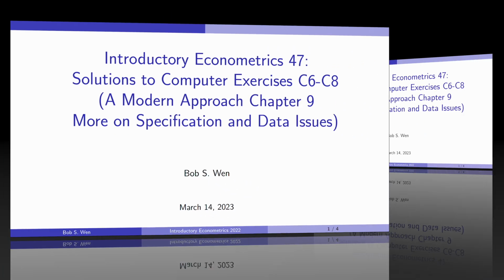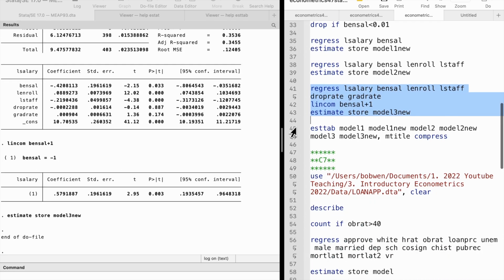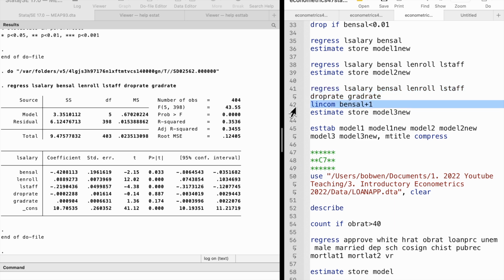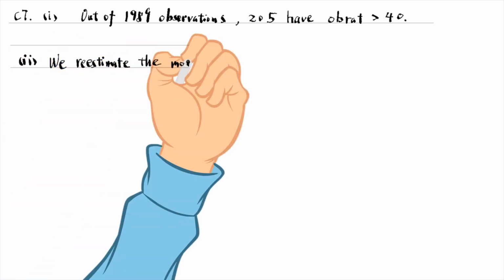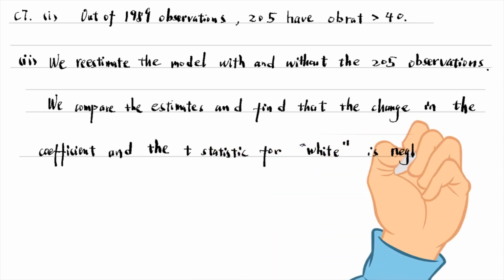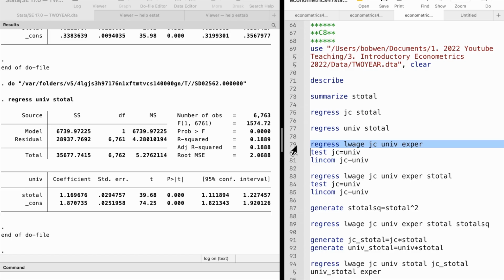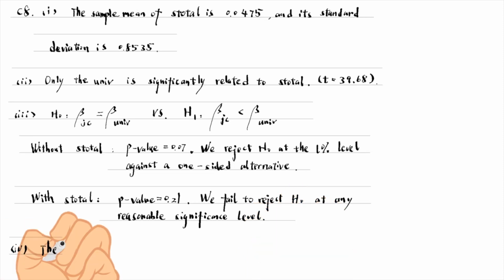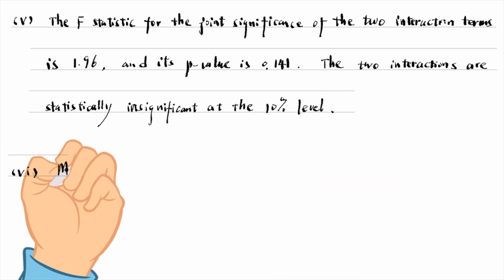Solutions to Computer Exercises C6-C8 (A Modern Approach Chapter 9) | Introductory Econometrics 47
00:00 C6
02:11 C7
03:41 C8